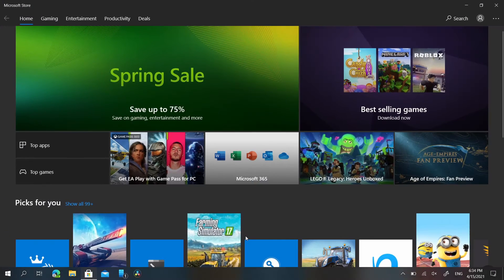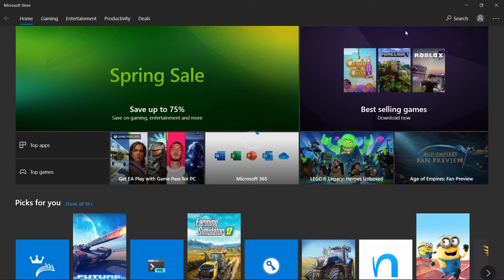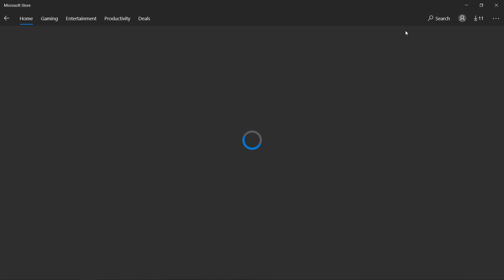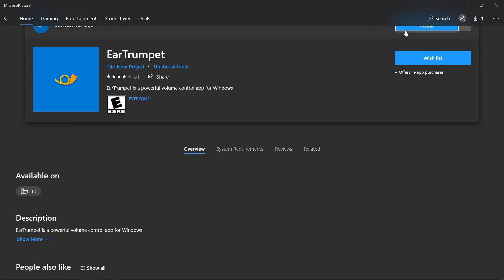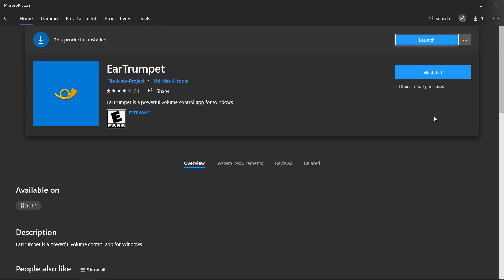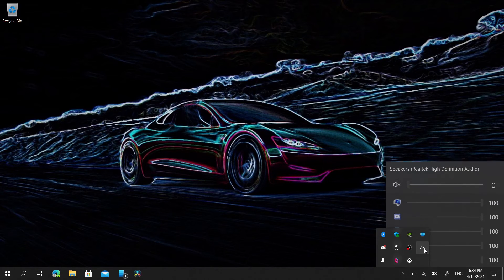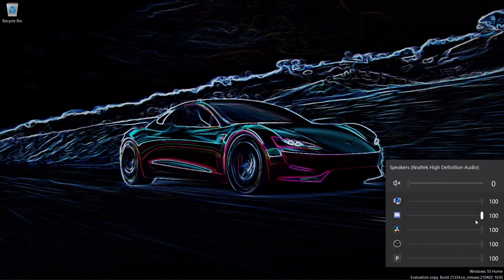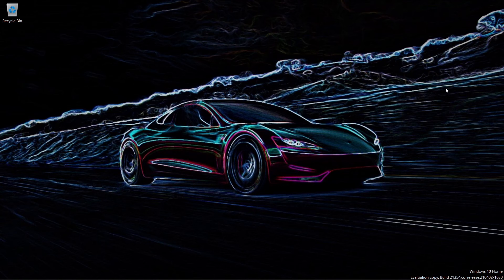Volume Mixer for Windows 10!(Quick Tips)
Hey everyone if you ever have wished for a better Windows 10 volume mixer to manage all your audio today I have the perfect application for you!